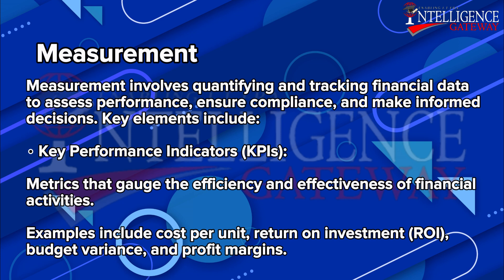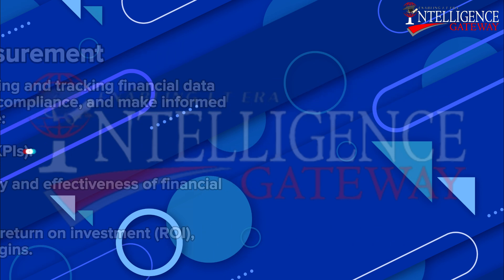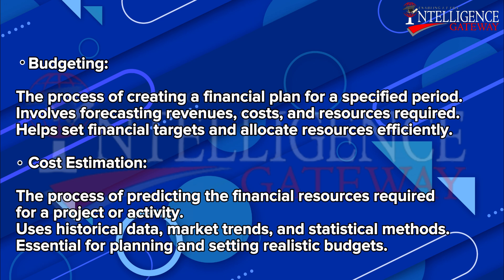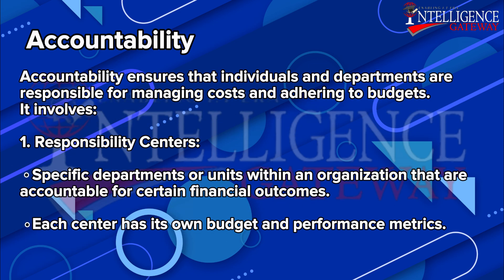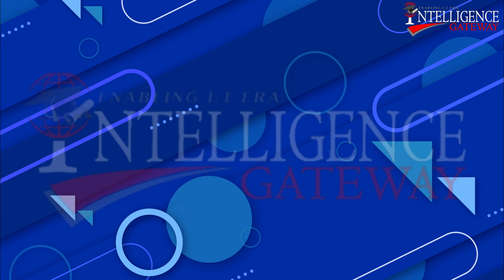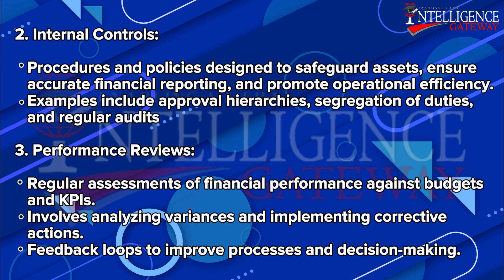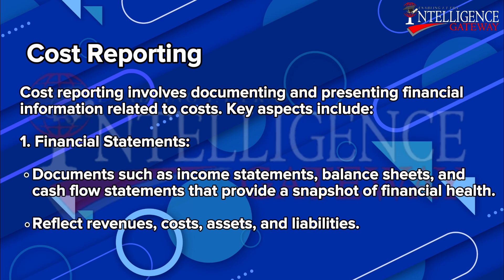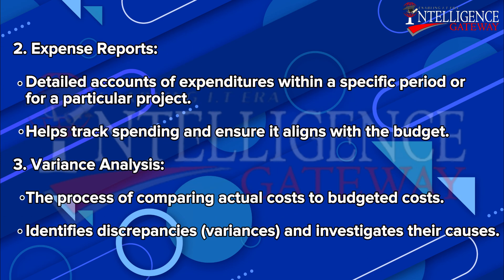Lecture 5: Measurement and Accountability: Cost Reporting and Monitoring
AWS Cloud offers finance professionals robust, scalable, and secure solutions for managing financial data and operations. Leveraging AWS's extensive suite of cloud services, finance teams can optimize costs, enhance data analytics, and ensure compliance with industry regulations. AWS's advanced tools enable seamless integration with existing systems, providing real-time insights and fostering innovation in financial processes.